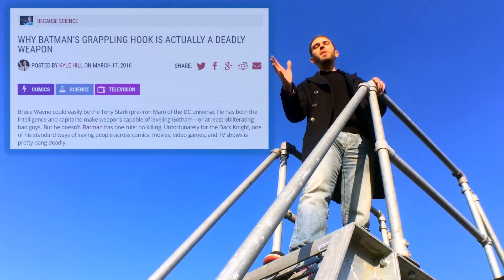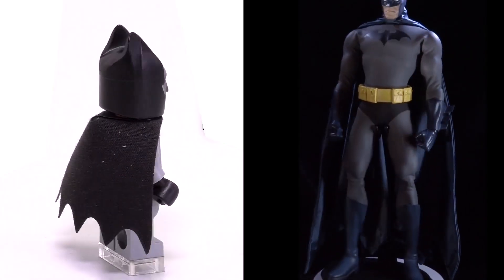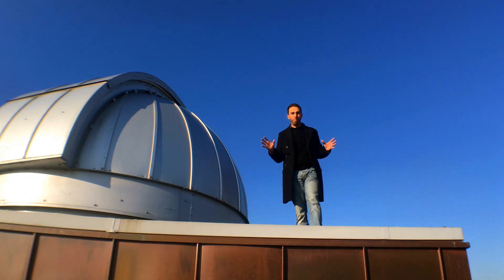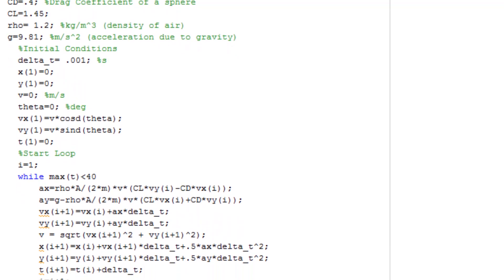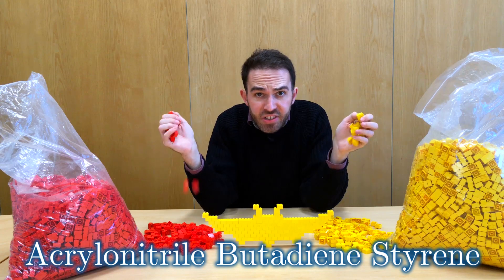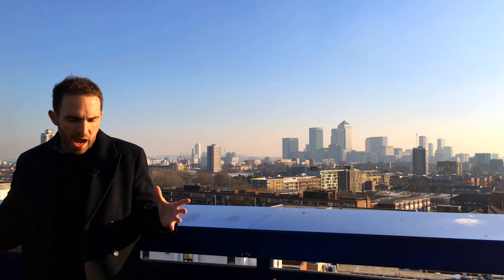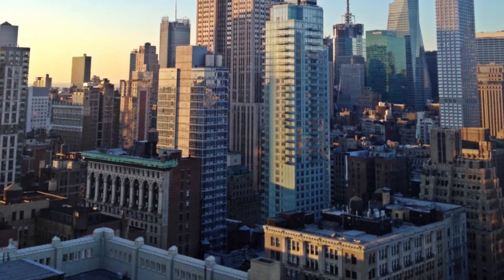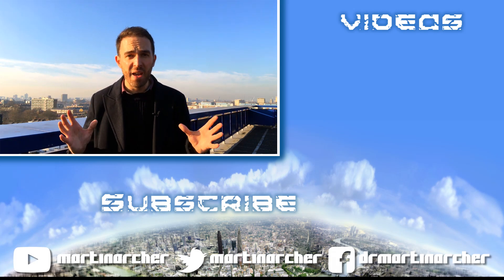Lego Batman is the most plausible Batman of them all | Cape Gliding & Grapple Gun | Physics vs Film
Everyone loves Lego Batman, but he's just a fun version of the character, right? Well in terms of the Physics, it turns out that Lego Batman is the ultimate version of the character when it comes to regular Batman's shortcomings in real life: gliding and grappling.

00:39 Measuring up Lego Batman
01:38 The Problem with Batman's Gliding
02:33 Lego Batman Gliding
03:09 Breaking the Lego Bat?
04:02 Grapple Gun Gaff
04:44 Lego Batman's Super Strength

What if you were shrunk?